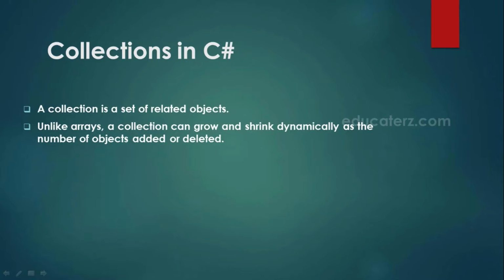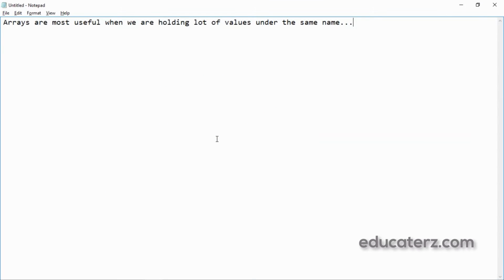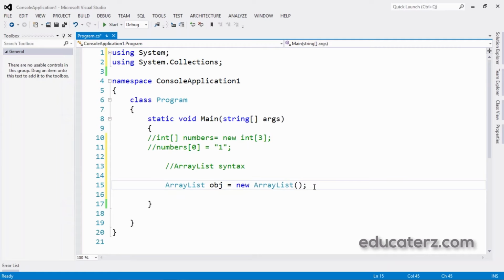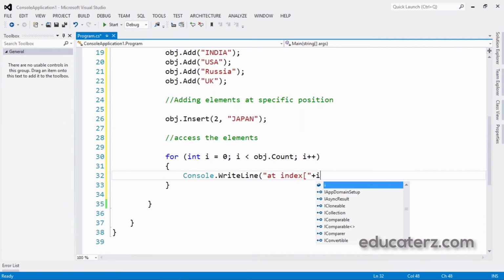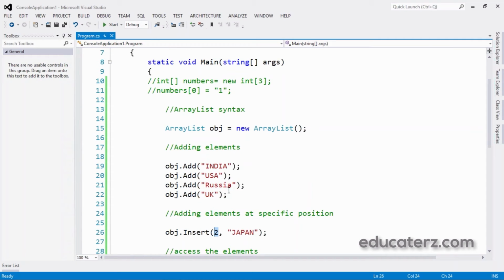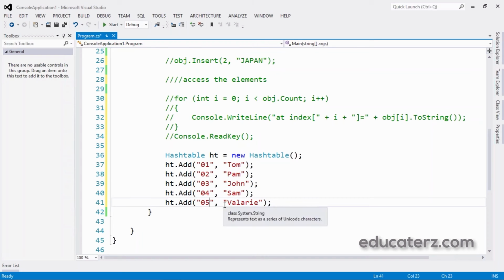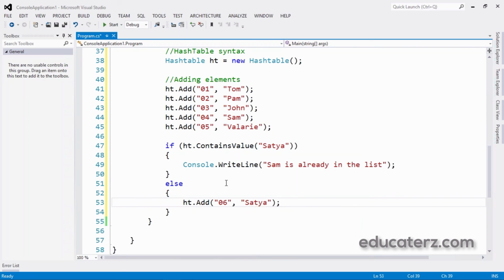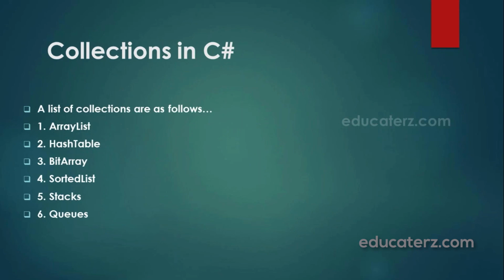Collections in C# - Part I